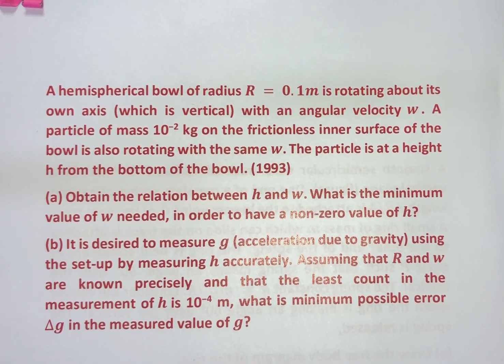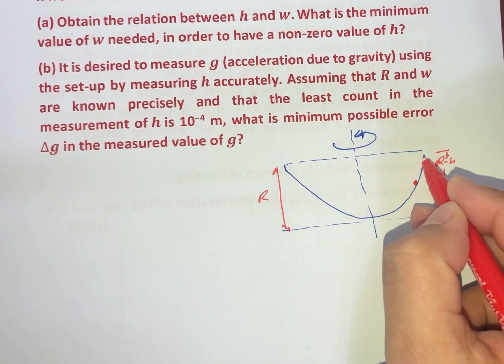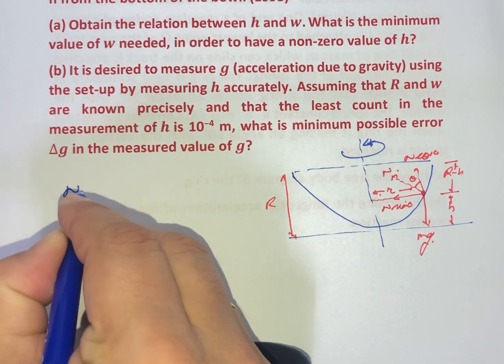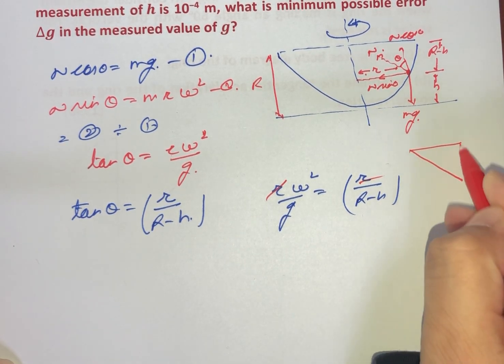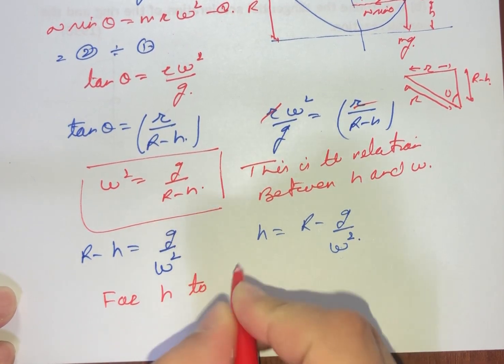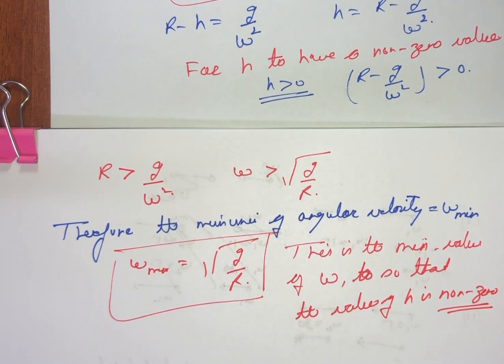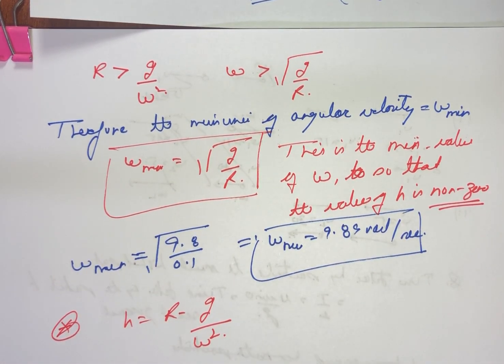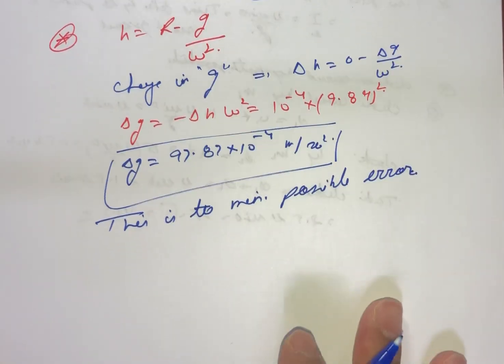IIT JEE Mains and Advanced PYQ: Laws of Motion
A hemispherical bowl of radius 𝑹 = 𝟎.𝟏𝒎 is rotating about its own axis (which is vertical) with an angular velocity 𝒘. A particle of mass 10−2 kg on the frictionless inner surface of the bowl is also rotating with the same 𝒘. The particle is at a height h from the bottom of the bowl.
(a) Obtain the relation between 𝒉 and 𝒘. What is the minimum value of 𝒘 needed, in order to have a non-zero value of 𝒉?
(b) It is desired to measure 𝒈 (acceleration due to gravity) using the set-up by measuring 𝒉 accurately. Assuming that 𝑹 and 𝒘 are known precisely and that the least count in the measurement of 𝒉 is 10−4 m, what is minimum possible error Δ𝒈 in the measured value of 𝒈?
(1993)